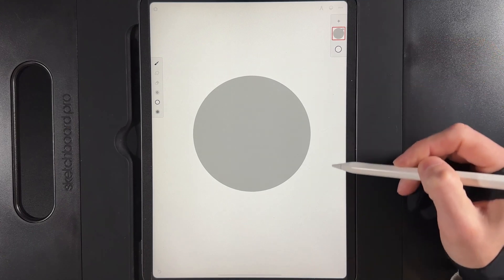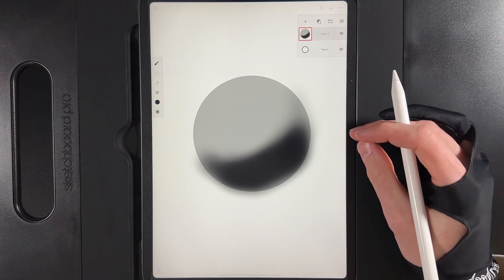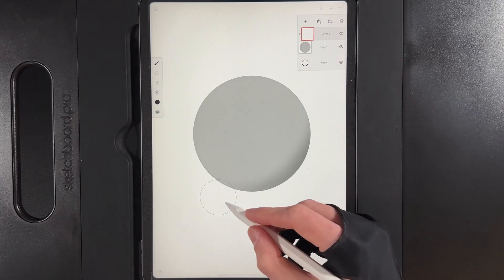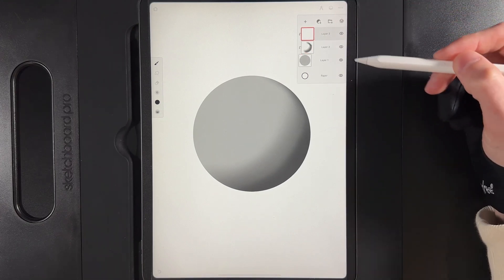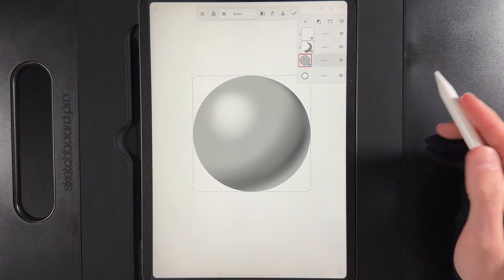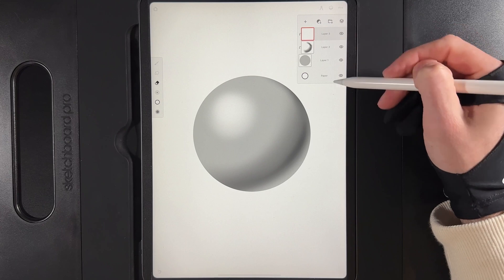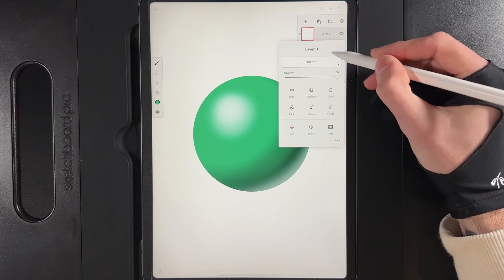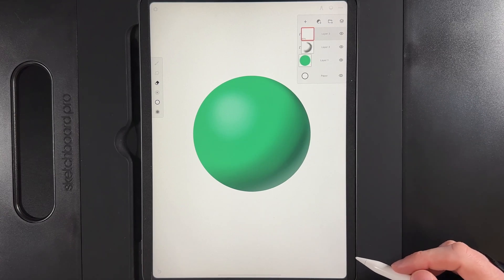How to use Clipping Layer in Infinite Painter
Welcome to an Infinite Painter tutorial, on how a clip layer, otherwise reffered to as a clipping mask works. Plus how and when to use them.  In this series I hope to educate you on the tools it has to offer, with each video having used new tools.

💬 How to use Alpha lock : Coming Soon

MY EQUIPMENT
Paperlike screen protector: